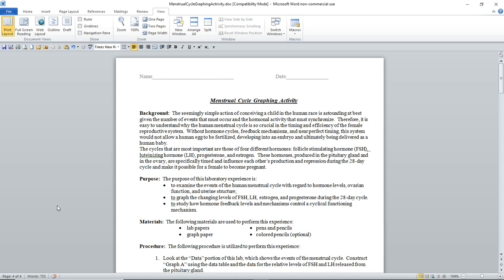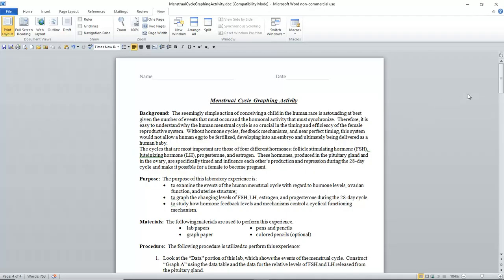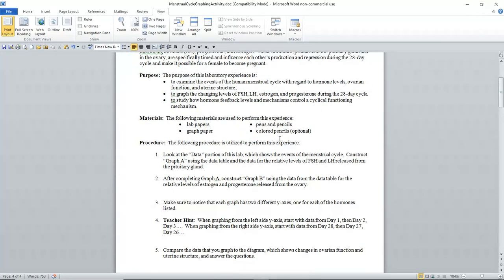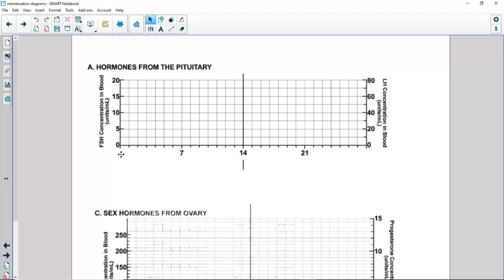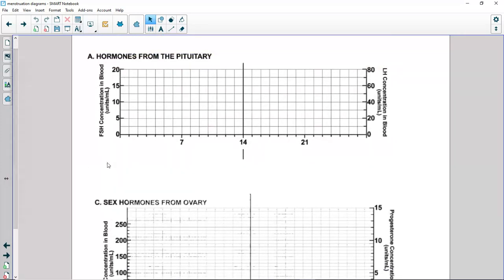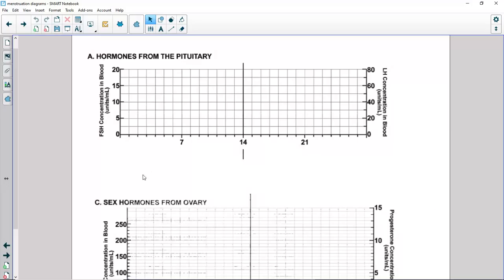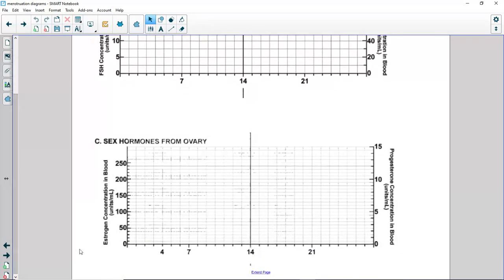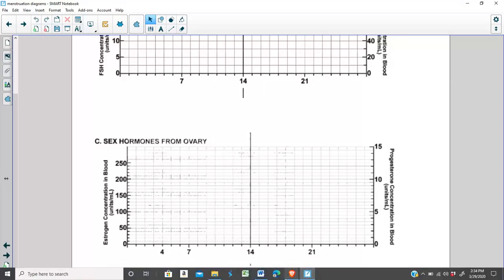Menstrual Cycle Graphing Activity Guidance